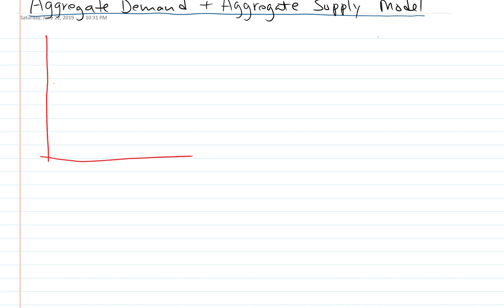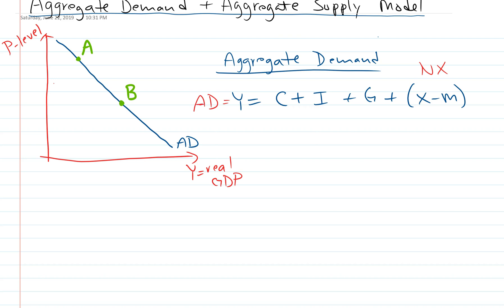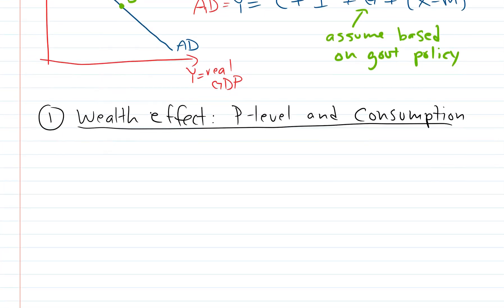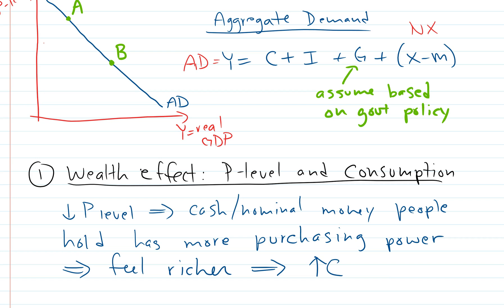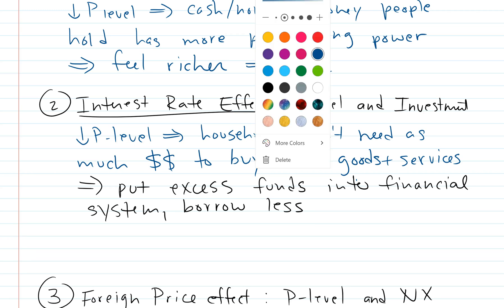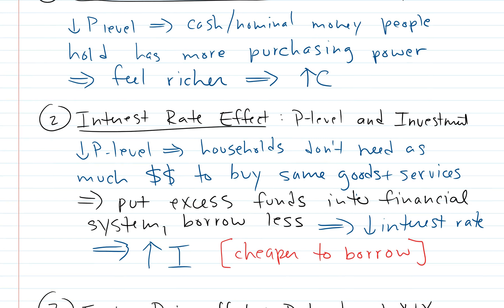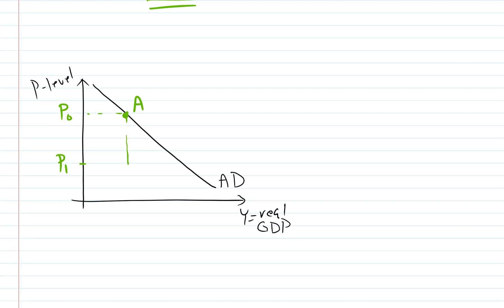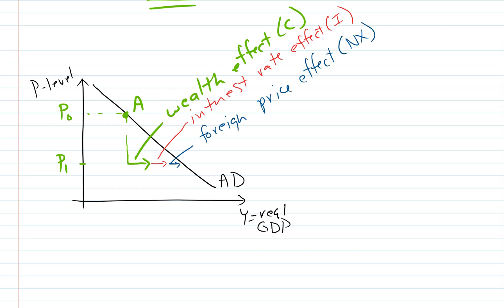11_01 Aggregate Demand Slope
This video discusses the reasons for the downward slope of the AD curve.  Note: the foreign price effect can also be explained as an exchange rate effect